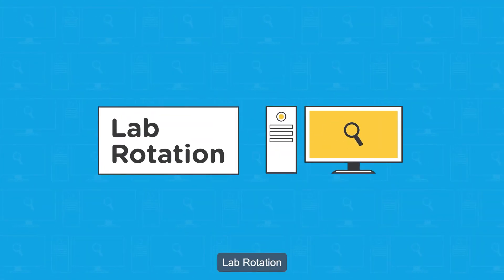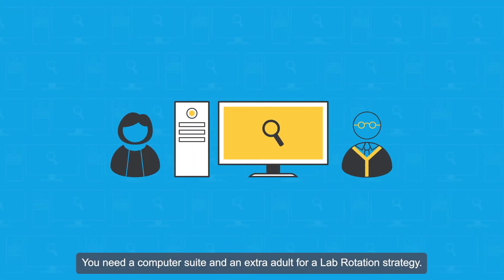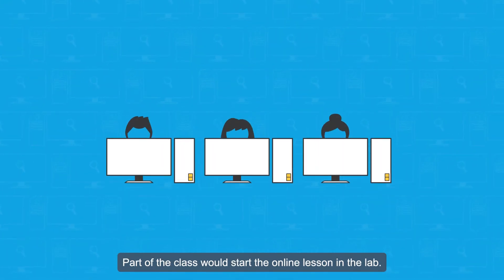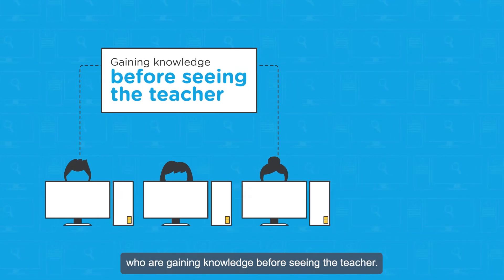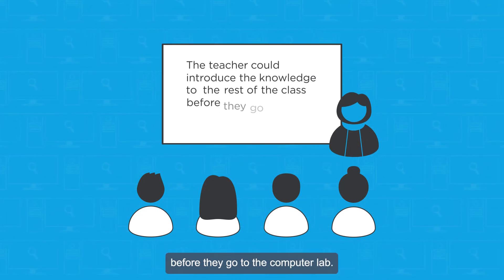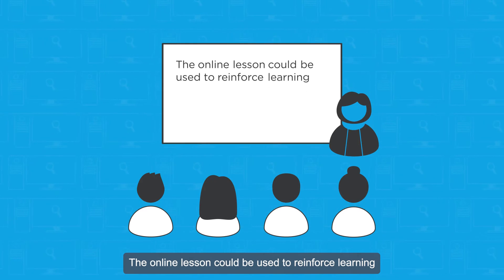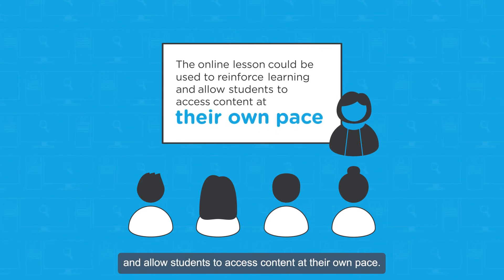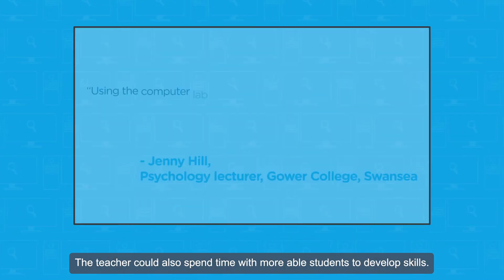Blended Learning strategy: Lab Rotation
An animated video explaining Lab Rotation as a Blended Learning strategy.